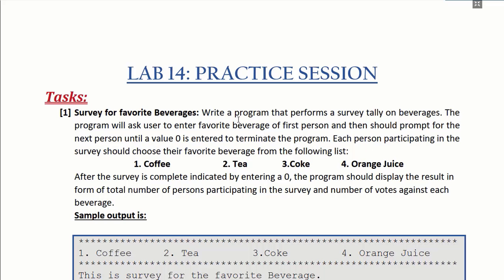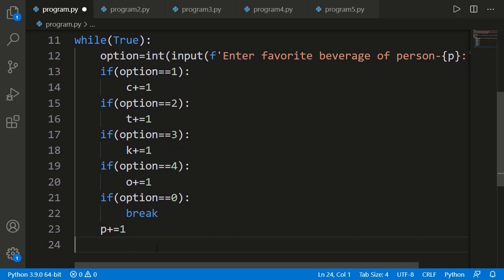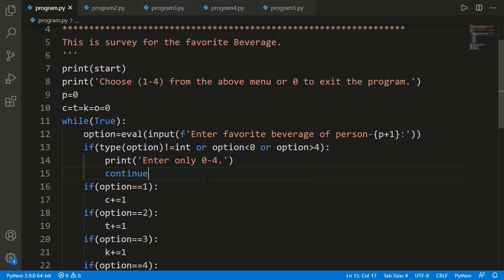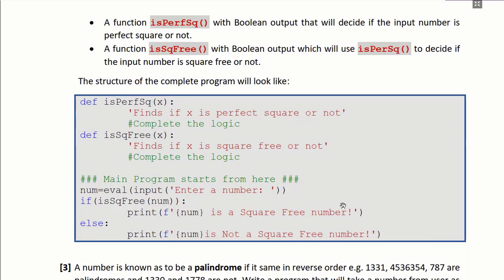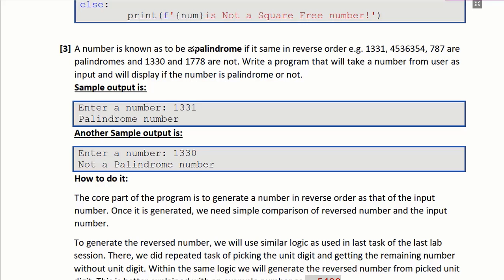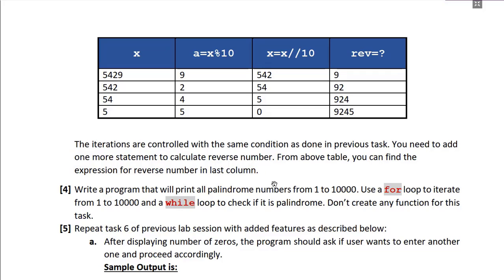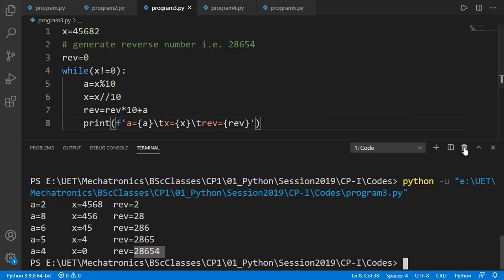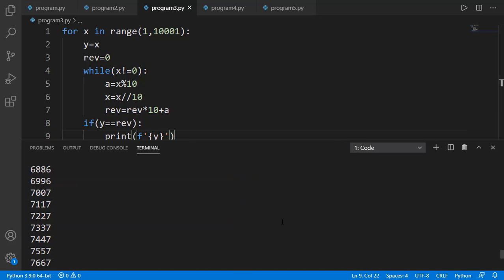[Python Programming Basics to Advanced] : Square Free Numbers, Palindrome Numbers | Lab 14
In this lesson we will do a couple of practice problems. These include:
People Survey for Favorite Beverages 00:05
Finding if an integer is SquareFree or not 05:35
Finding if a number is Palindrome or not.10:45
Followed by a Review Question on Approximate Value of Pi 18:16

Review Questions:
Given at 18:16